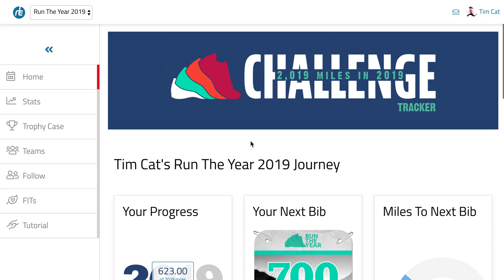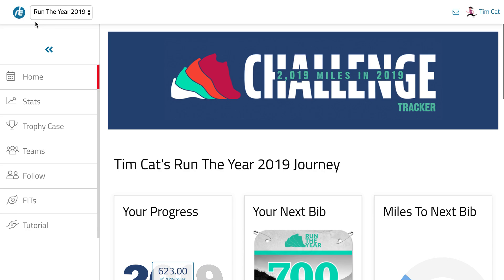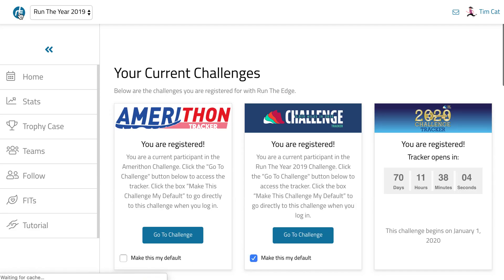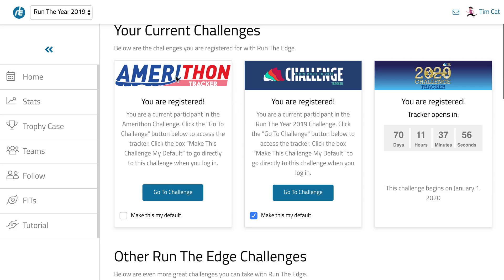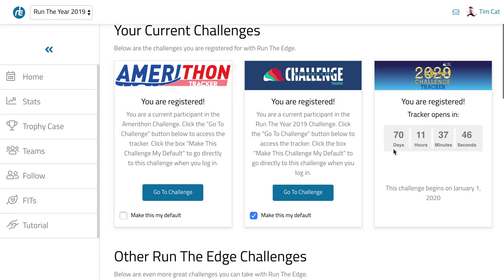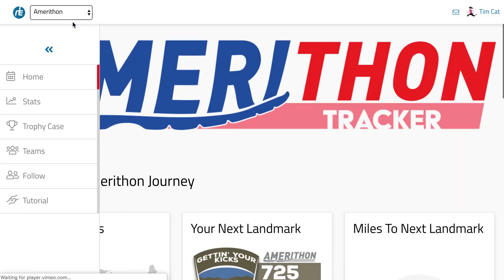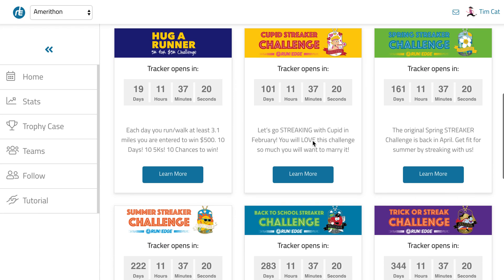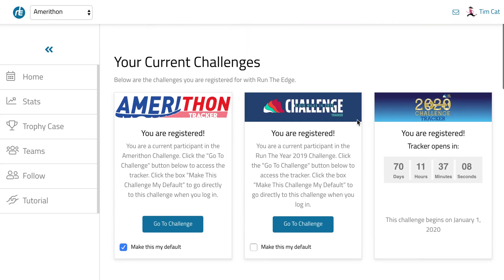Event Selection Tutorial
This is how to switch between events in the Run The Edge Tracker. Visit RunTheEdge.com for more information.